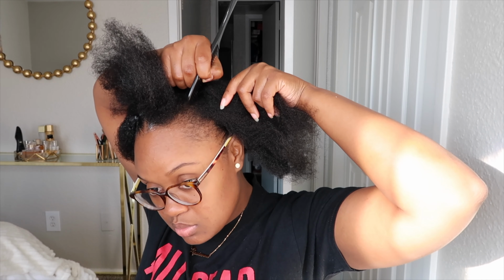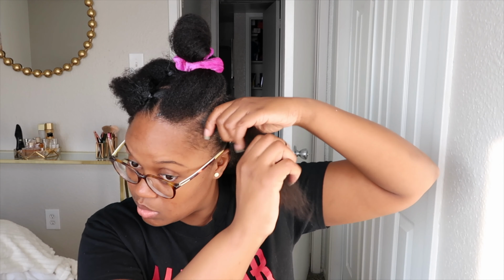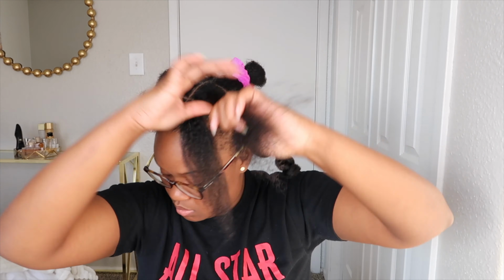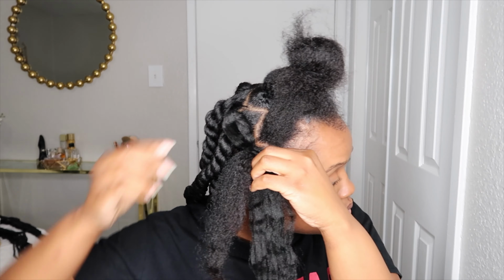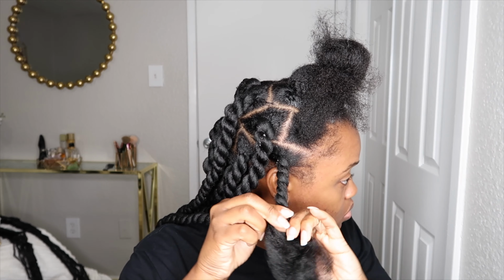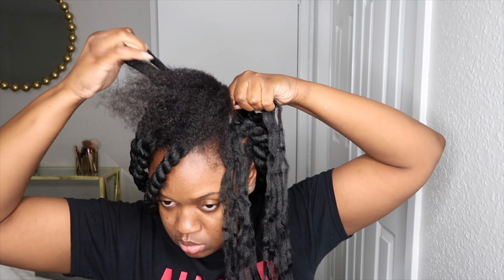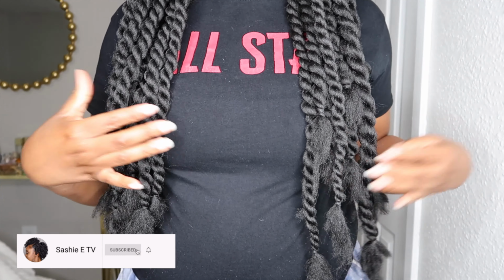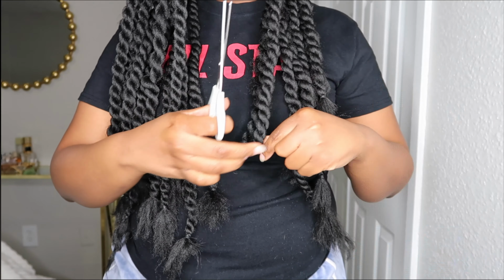MY FIRST TIME USING BRAZILIAN WOOL FOR YARN TWISTS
Looking for a cheap protective style for the holidays? This $1 easy, DIY, protective style using Brazilian wool hair is the perfect style for the holidays. I decided to use the Brazilian wool hair to achieve knotless, jumbo, Senegalese rope twists using the rubber band crochet method.

0:00 Introduction
0:14 Parting My Hair
1:15 Adding the Rubber bands
2:16 Brazilian Wool Hair
3:02 Senegalese Rope Twists Tutorial
6:36 Cutting the Brazilian Wool Hair
7:25 Final Results

Items Used:
Brazilian Wool Hair

GODDESS BOHO BRAIDS ON NATURAL HAIR TAKES TOO LONG TO DO?! TRY THESE INSTEAD! NO EXTENSIONS